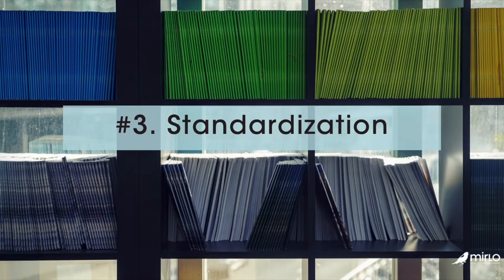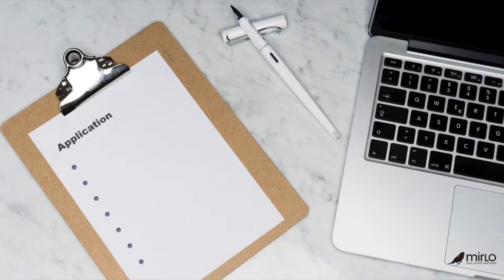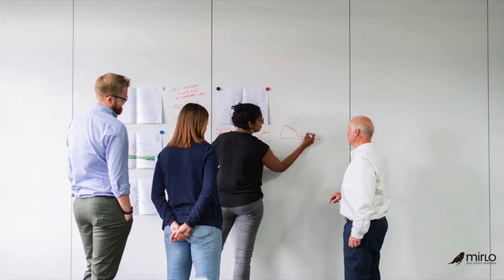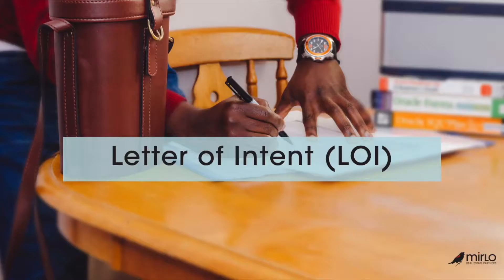Commercial vs Residential Real Estate | Which is Better?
Residential Vs. Commercial Real Estate - 5 Big Differences
In this video, we discuss the 5 biggest differences between residential and commercial real estate. This is important because as a real estate professional we should stay in our lane.  Residential experts understand their marketplace and commercial experts understand their own.  If you are a commercial tenant and buyer, beware of someone who professes to be able to help you with both requirements.  You should find the right broker to assist with the type of transaction you are working on.

Chapters:
#1. Intro - 00:00
#2. Property Search - 1:10
#3. People Involved - 2:44
#4. Standardization - 4:10
#5. Cost - 6:22
#6. Time - 7:22
#7. Conclusion - 9:44

GET AN COMMERCIAL AGENT REFERRAL ANYWHERE IN THE COUNTRY HANDPICKED BY ME: call or email to discuss your requirement

Since 2005, Nick has successfully negotiated over 1,000 real estate transactions including leases and sales. Nick is a highly experienced Real Estate Broker understanding both sides of the transaction (both buyer/tenant and seller/landlord) which gives him a leg up as a Tenant or Buyer Representative or Agent.

In 2021 Nick started Mirlo Real Estate Partners, a brokerage company that strives to provide its clients information and service at the highest level available so they can make the right decisions for their business. Nick approaches negotiations with a direct, creative and problem-solving style and has a powerful ability to quarterback the deal from start to finish. Additionally, Nick has an intuitive sense for layout and workflow and an eye for interior design. Although Nick has earned several notches on his belt, he has the experience to know each client is different and has different needs thus Nick works closely with each client to deeply understand their operations. The real estate market is always in flux so it is Nick’s mission to be constantly learning and growing to best serve his clients - Nothing makes him happier than helping to improve people's lives by helping business owners save money in a high workspace that best fits their needs.